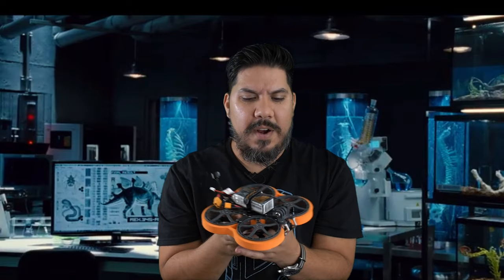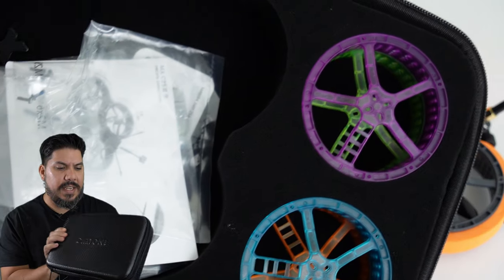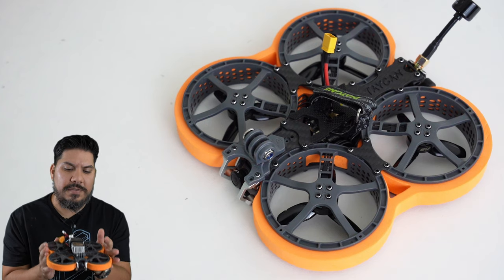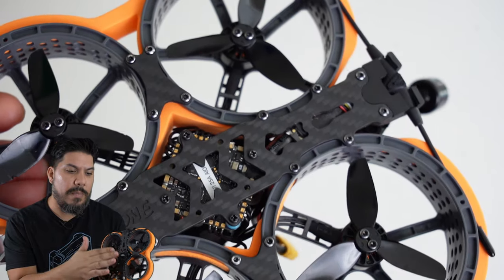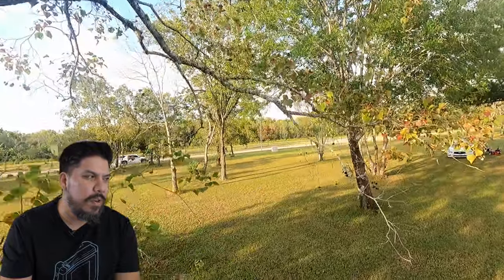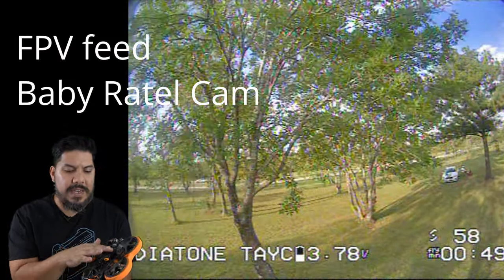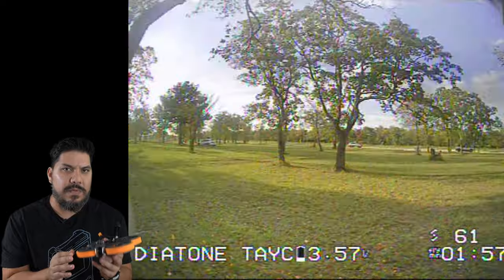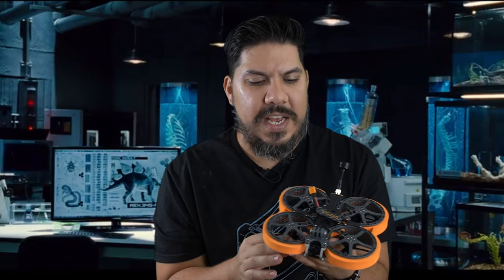Diatone Taycan 2.5" cinewhoop drone - Gopro hero 9 on a micro drone?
Diatone Taycan 2.5" cinewhoop drone -

3" - Diatone GT R349